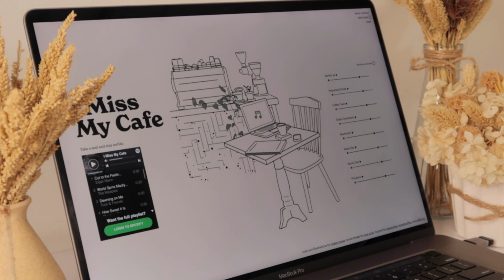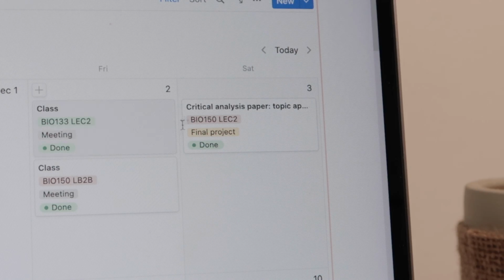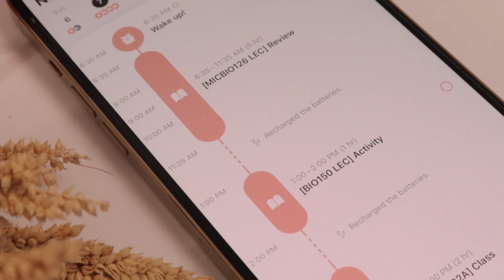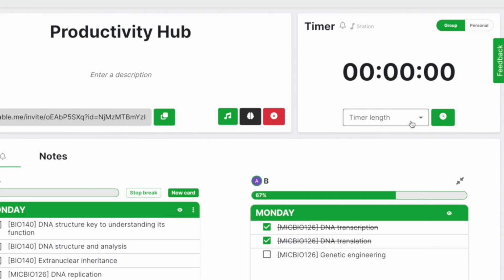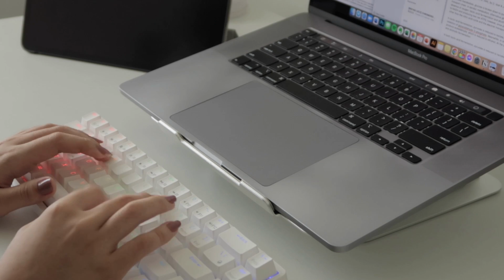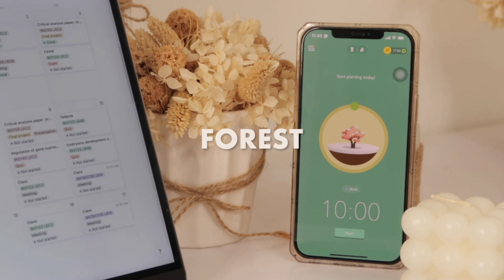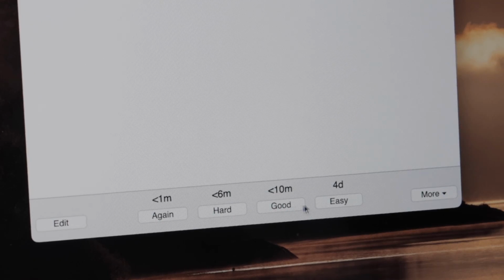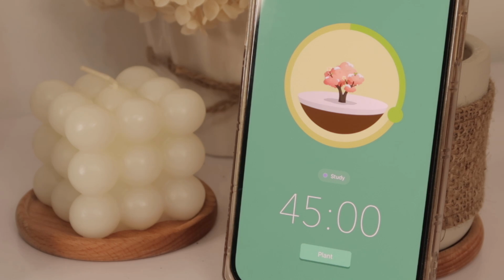8 useful apps and websites for exam season 📚 planning, scheduling, focus, recall, and self-care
Check out Mind Ease here!

☀️ CONTENT

0:00 Intro
0:06 Notion
1:17 Structured
2:16 Fiveable
3:00 Mind ease
4:22 Forest
5:00 Anki
5:27 I miss my cafe & I miss my library

☀️ FEATURED

☀️ ABOUT ME

Hi! It’s Patit! I share ways to live a more meaningful and fulfilling life every day through self-compassionate productivity and mindfulness. I created a home to share how I design my life in a way that didn’t sacrifice my happiness and well-being. I hope this can be a home where you can share yours, too!

☀️ MUSIC